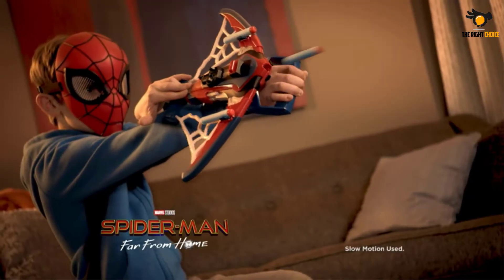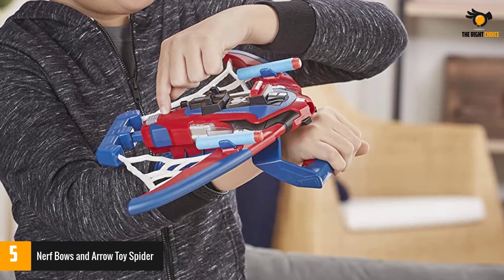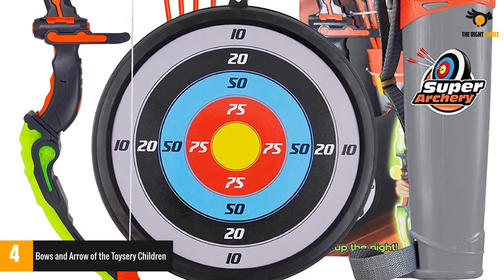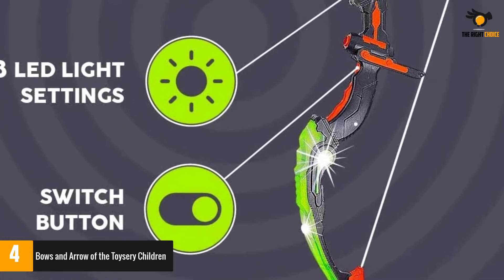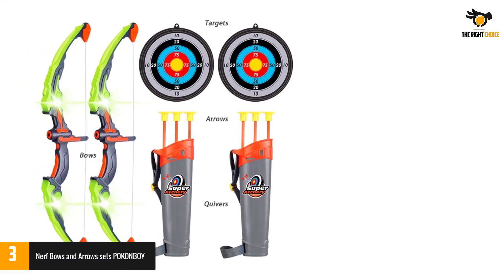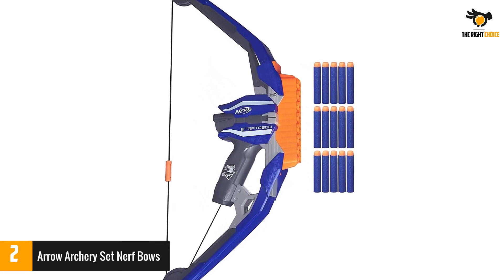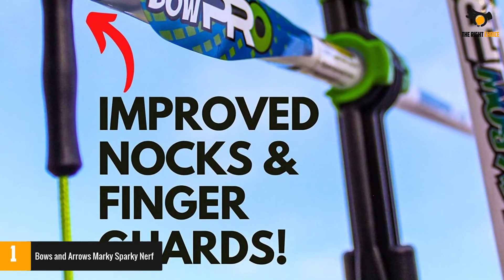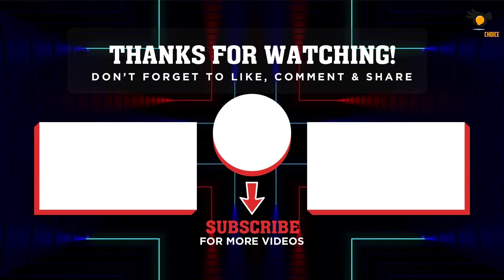Top 5 - Best Nerf Bows and Arrows of 2022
☛ All The Links to Best Nerf Bows and Arrows listed in this Video:-

►5. Nerf Bows and Arrow Toy Spider.

► 4. Bows and Arrow of the Toysery Children.

► 3. Nerf Bows and Arrows sets POKONBOY.

► 2. Arrow Archery Set Nerf Bows.

►1. Bows and Arrows Marky Sparky Nerf.